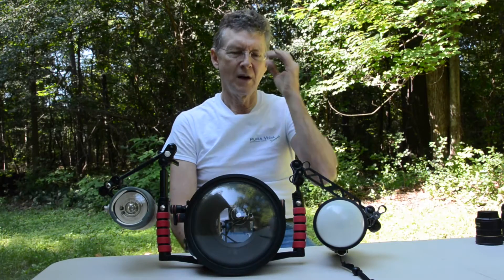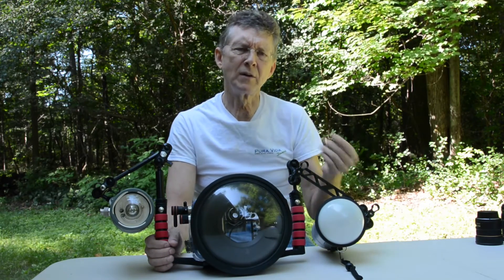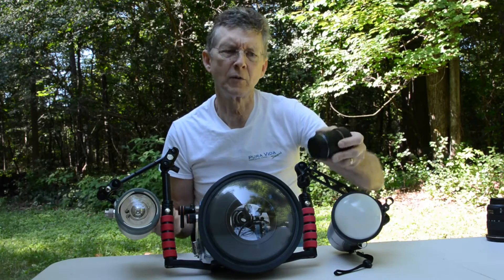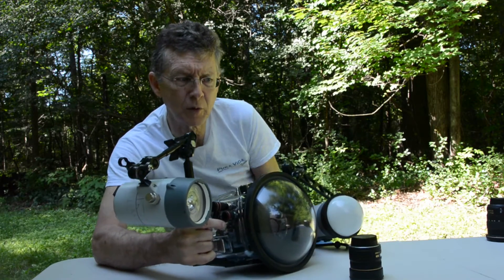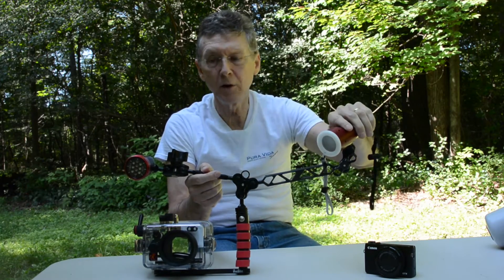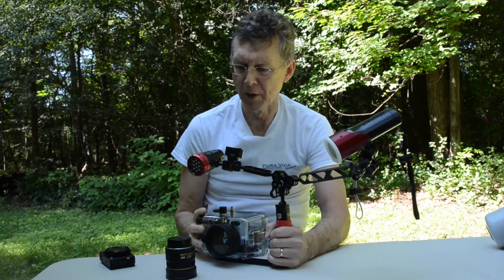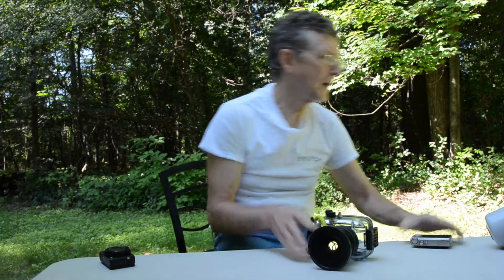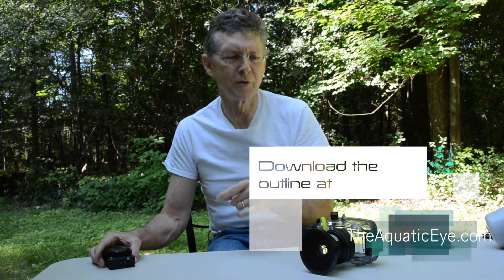Close Focus Wide Angle Part 2: Equipment Needed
In this video, Dave discusses and demonstrates equipment needed for CFWA including compact and SLR cameras, housings, strobe options, lenses, dome ports, and wet lenses.